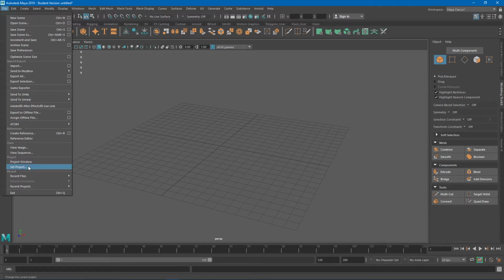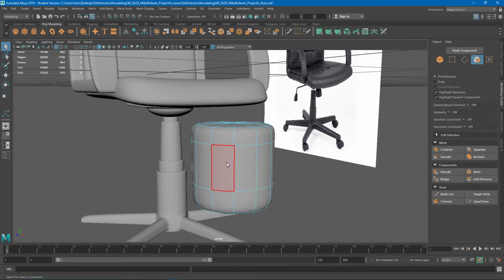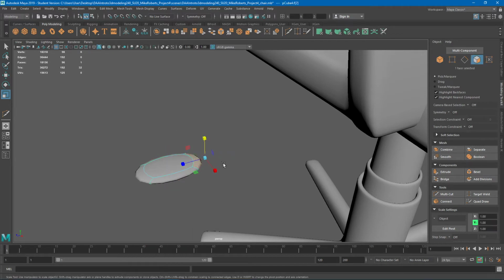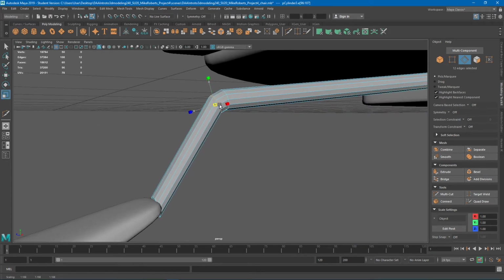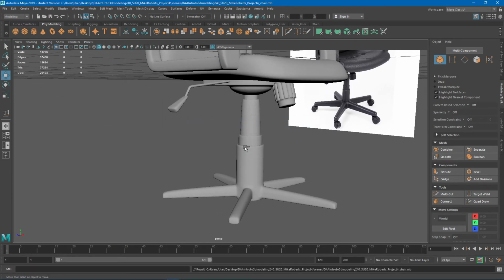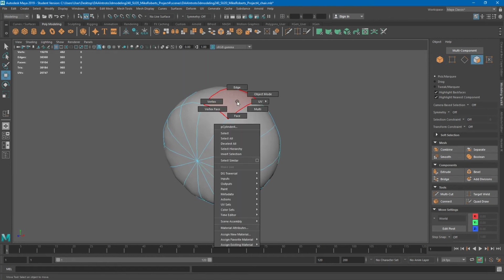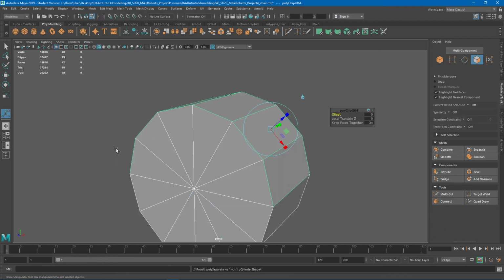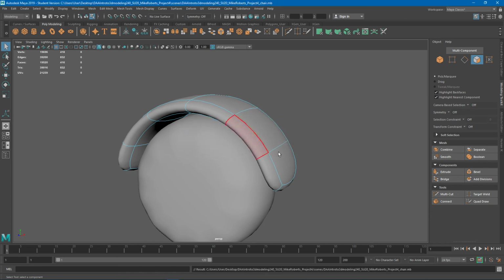Chair lever wheels editmesh duplicate